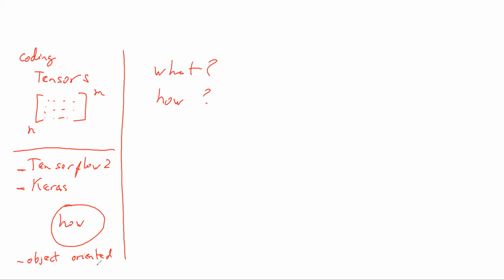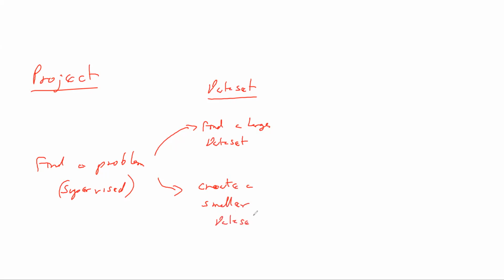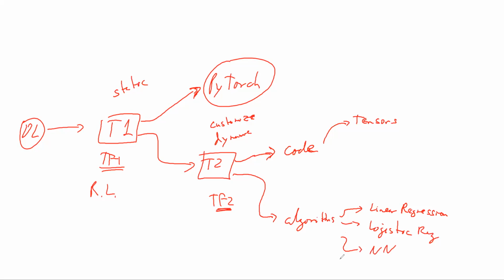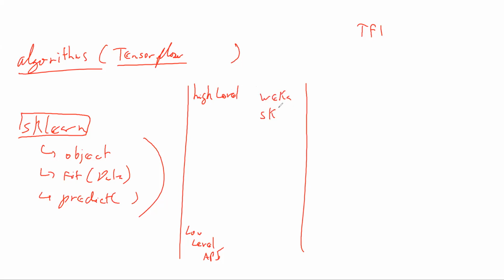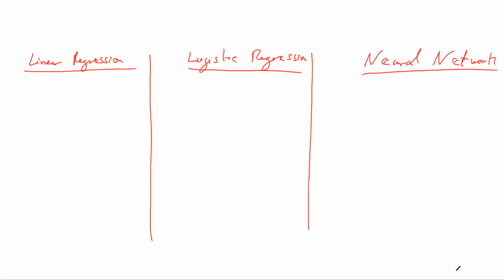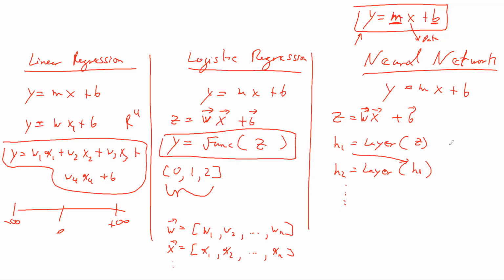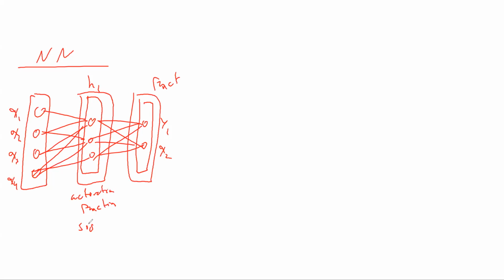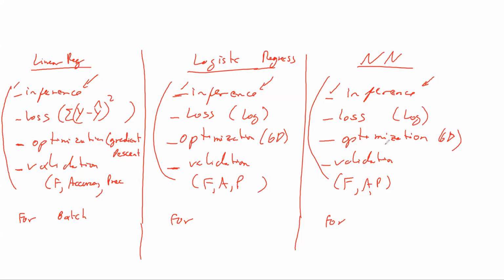ITS 520 - Overview of the parts of a machine learning algorithm in Tensorflow